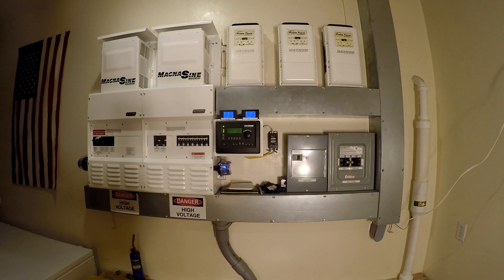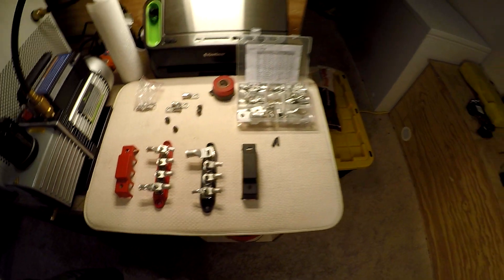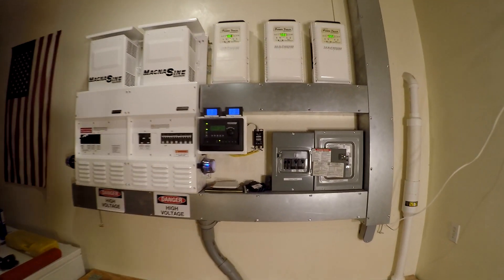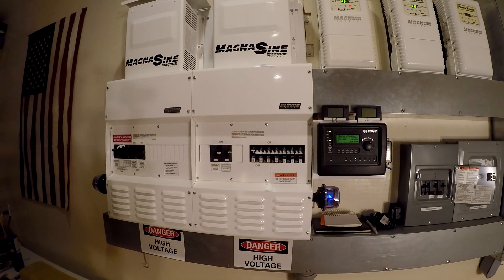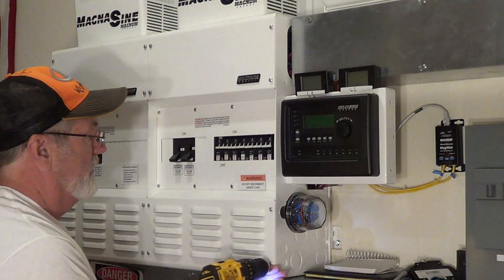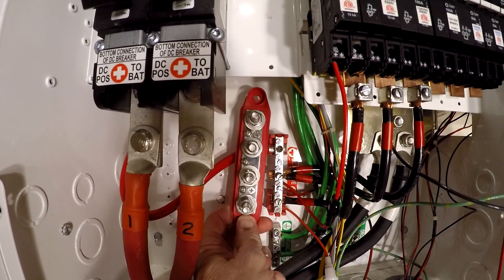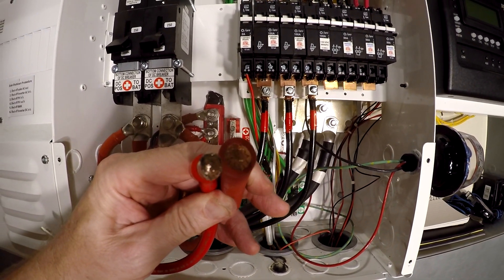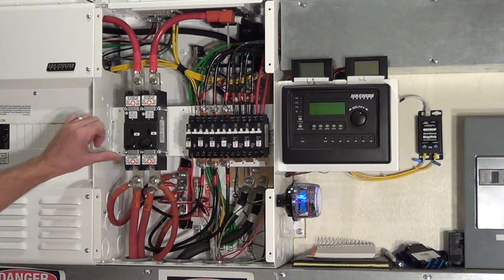Magnum Energy Solar Power Upgrade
Since adding 4,500 Watts to my system about eight months ago, I needed to upgrade some bus bars and wiring to accommodate the extra power.

- A510C Pro/Tran2 Manual Transfer Switch:
-TEMCo WC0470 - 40' (20' Blk, 20' Red) 4/0 Gauge:
-Digital Current Voltage Power Energy Meter:
-DROK Digital Multimeter:
Small Torque Wrench
Large Torque Wrench